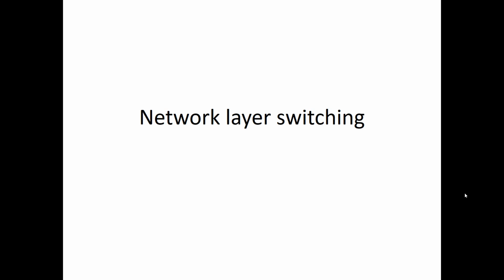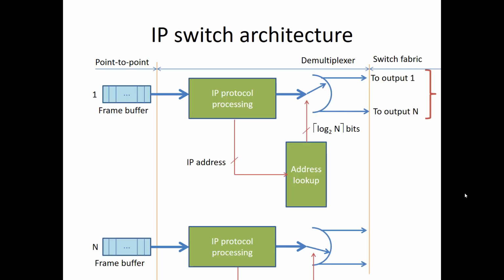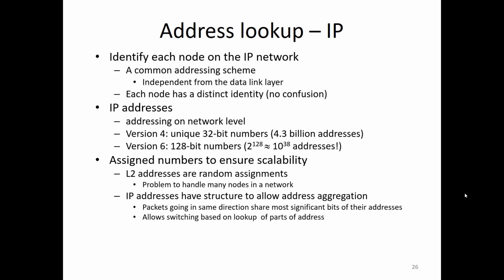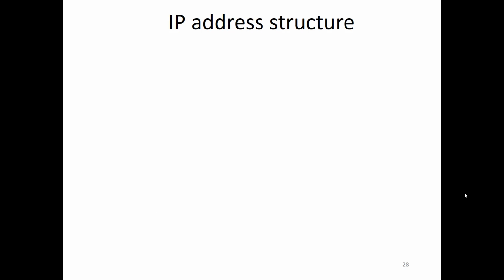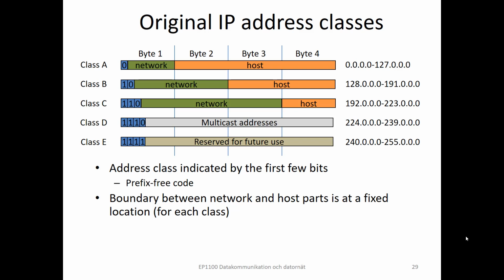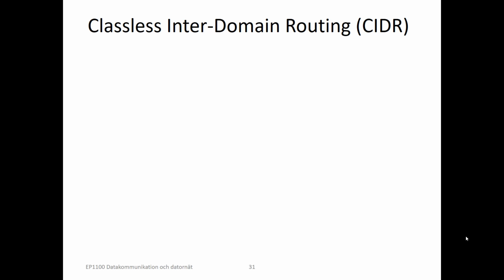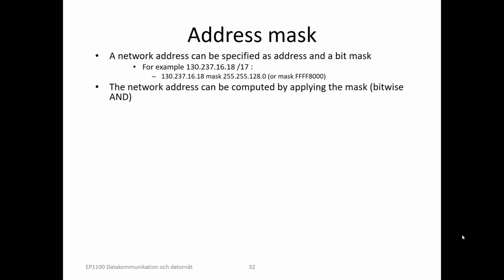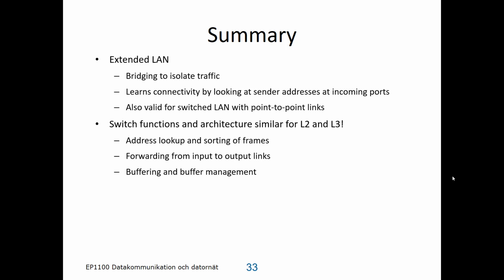Single-node network at layer 3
Switching at the network layer with description of the IP address structure.